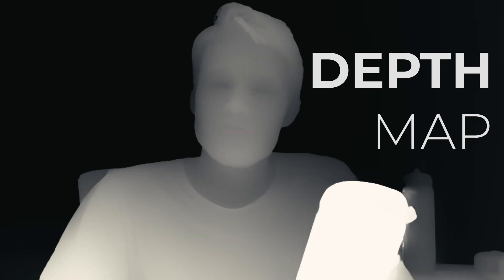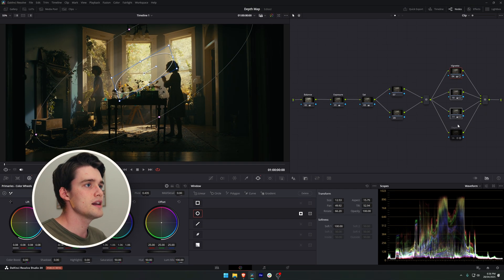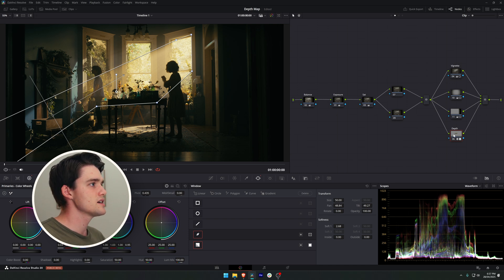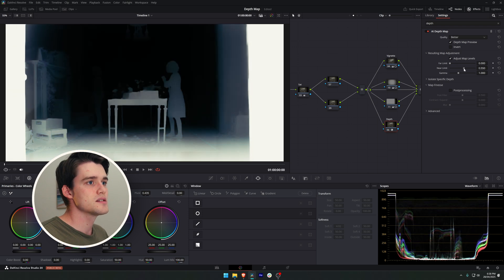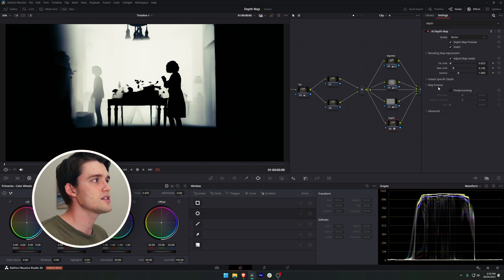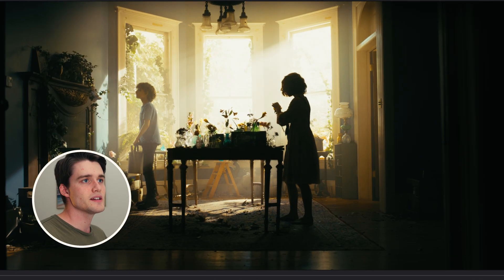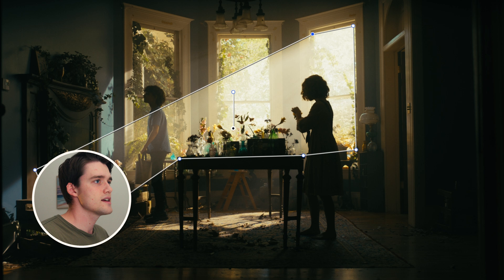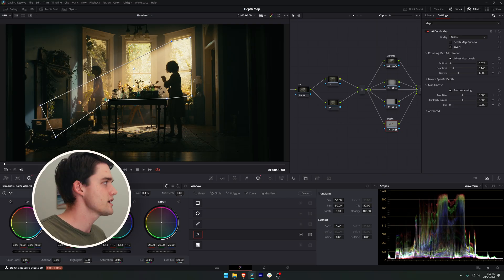Davinci Resolve's NEW Depth Map is Scary Powerful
30 LUTs for $30 - Designed for DaVinci Wide Gamut, built for filmmakers.
100% money-back guarantee, no questions asked.

Davinci Resolve 20 introduced a new and improved Depth Map, allowing you to separately grade the foreground, background and anywhere in between! I've found this super useful for complex situations where a simple magic mask just wouldn't cut it.

Chapters:
0:00 Intro
0:18 What It Does
1:02 How to Use the Depth Map
3:30 Outro